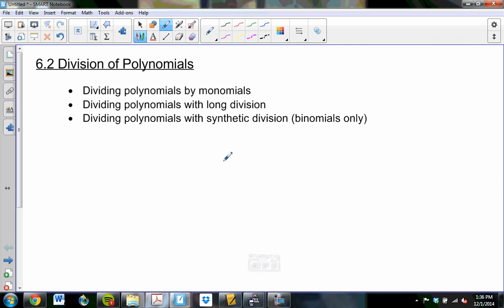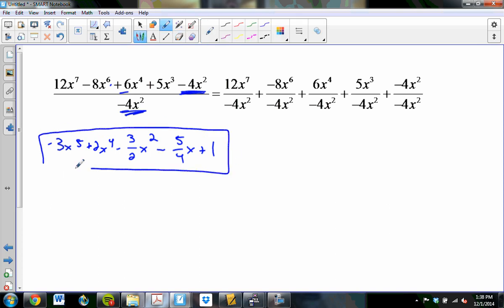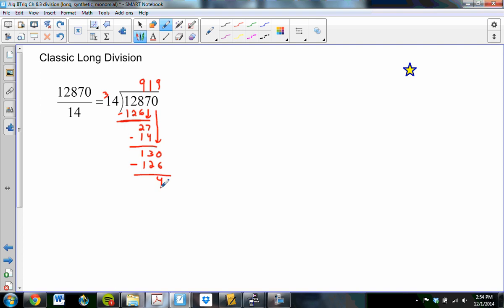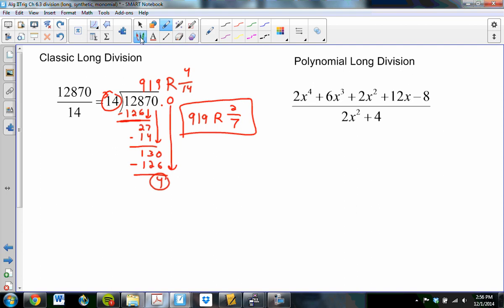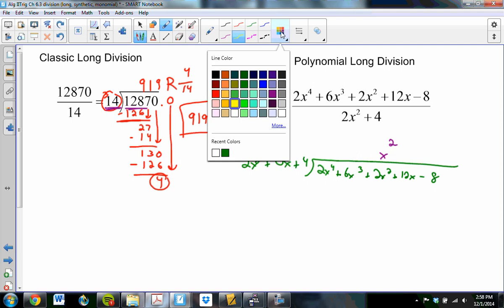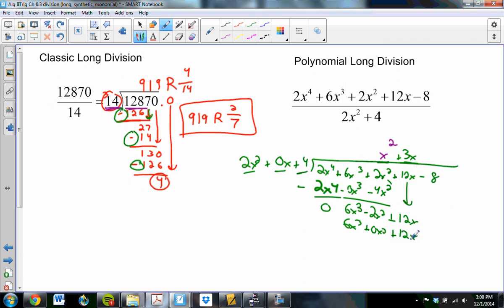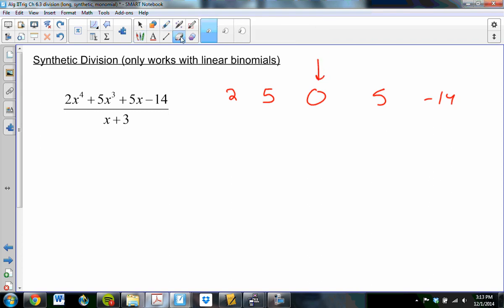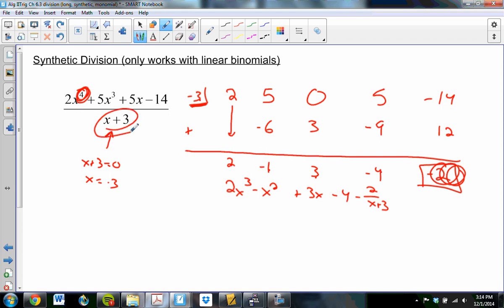Alg IITrig Ch6.2 Polynomial Division